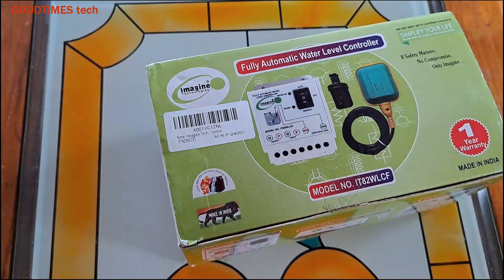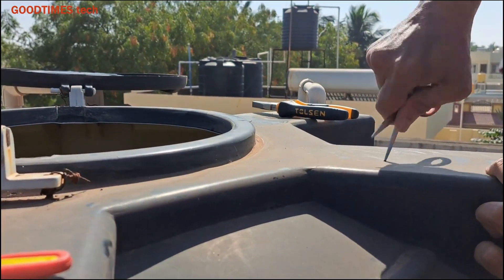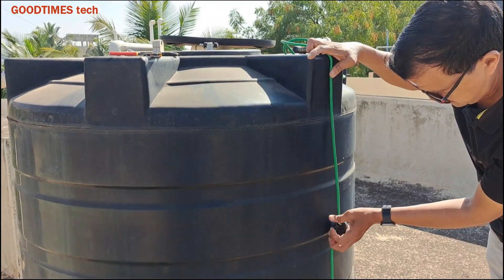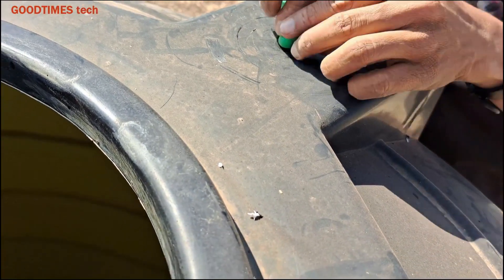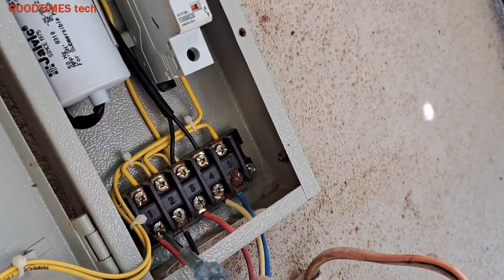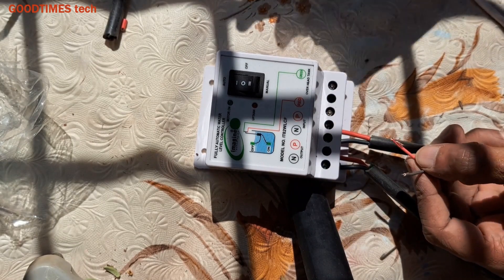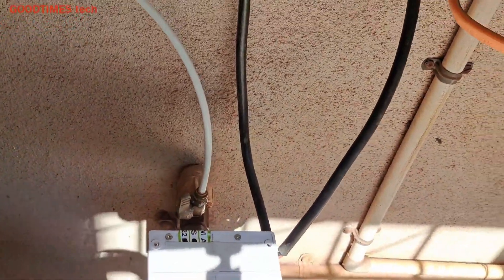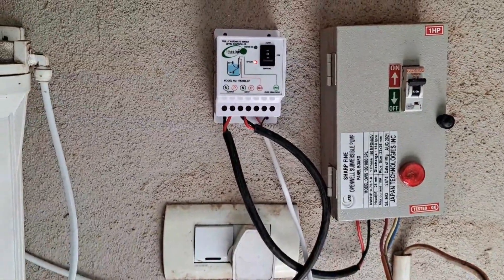Water level controller for overhead tank | Automatic | simple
This video shows what is in the box of a water level controller and how to install it.

Take care and do the installation on your own risk.

Note: Please verify the items/spare parts/ tools to suit your requirement before buying/ placing the order.

Water level controller

We are a participant in the Amazon Services LLC Associates Program, an affiliate advertising program designed to provide a means for us to earn a bit by linking to amazon.com and related sites/apps.